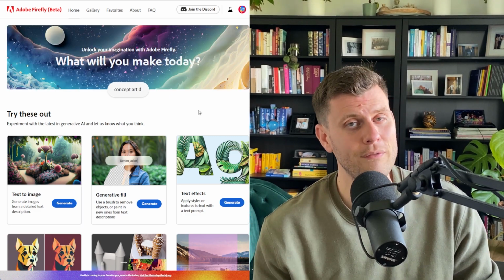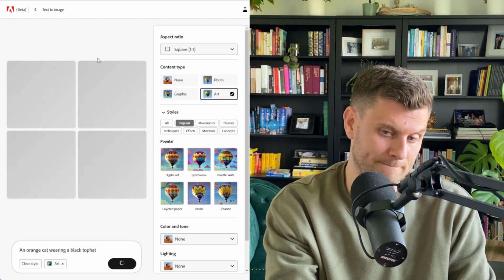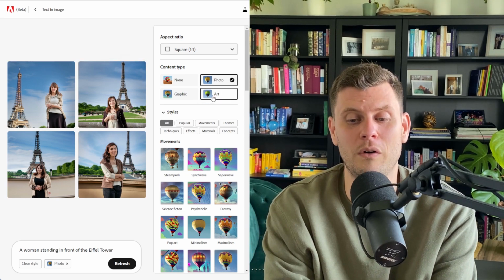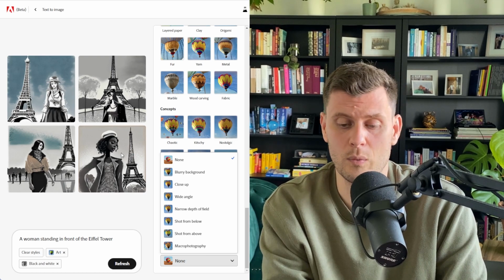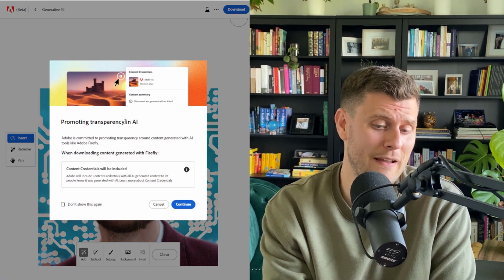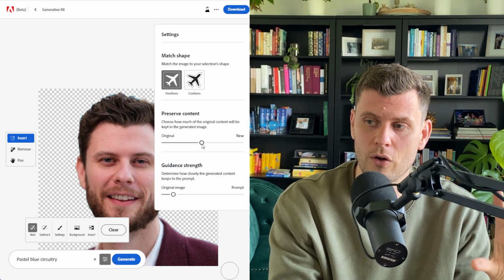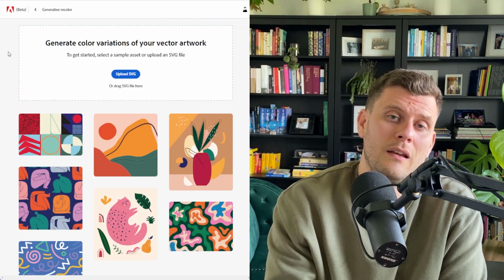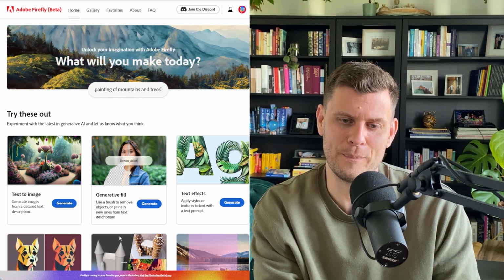Checking out Adobe Firefly Beta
In this video I check out Adobe Firefly and have some first impressions.

Time Stamps:
00:00 Intro
01:11 Generative Text to Image
06:50 Generative Fill
11:32 Text Effects
13:15 Vector Effects
14:51 Outro

There are some cooler things in vector effects like color harmonies, that were not touched on.